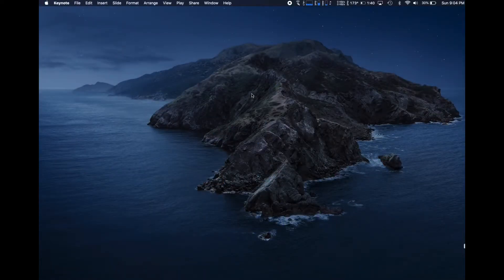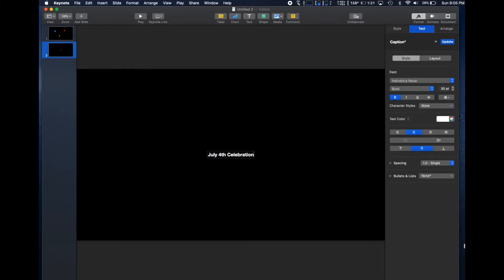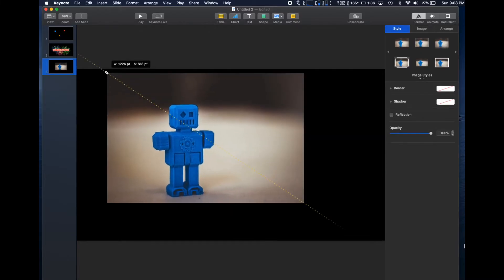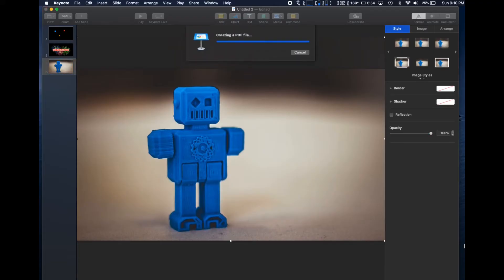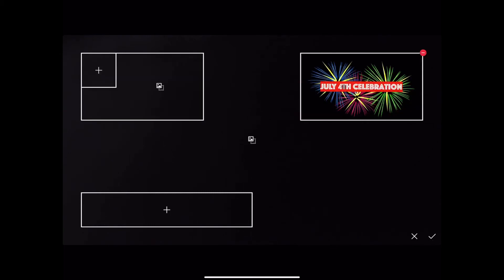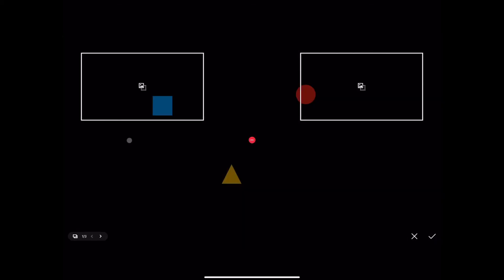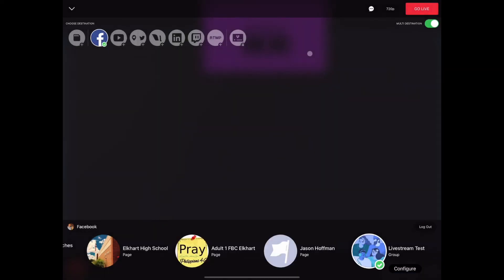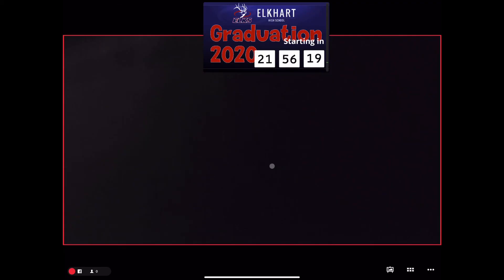Beginner’s Guide to Mevo Overlays, Slides, Presentations and Countdowns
How to guide for overlays, including slides, presentations and countdowns. With the Mevo and a Vimeo Producer subscription your favorite presentation software becomes the graphics solution you need for live streaming.

CAMERAS
Mevo Start
MICS
MOUNTS
TRIPODS
6’ Tripod
9’ Tripod(light stand)
AmazonBasics Monopod
OTHER